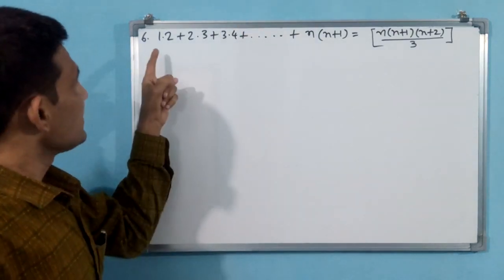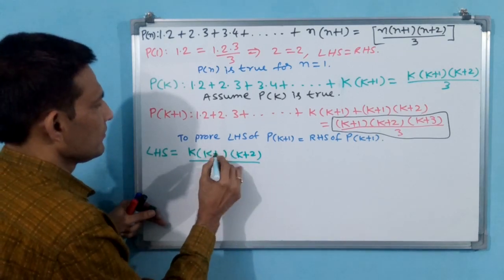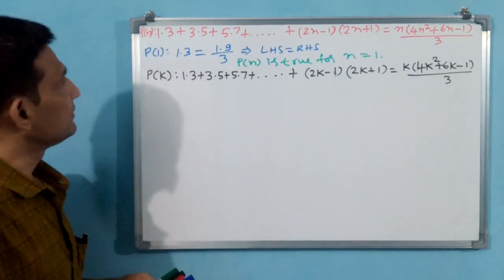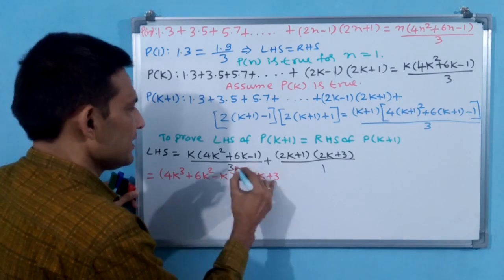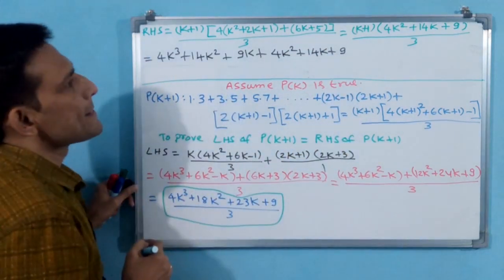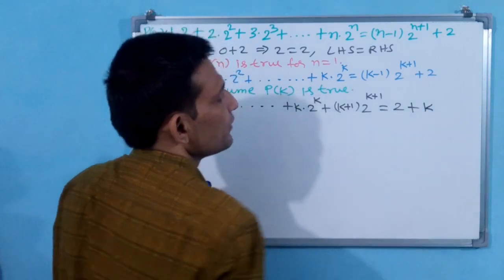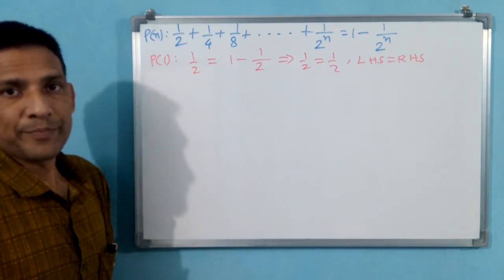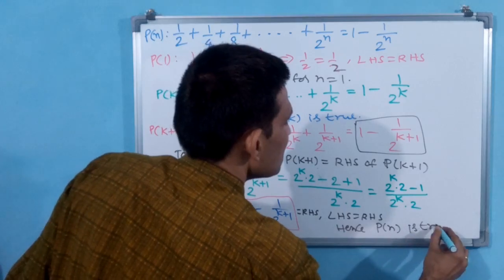PRINCIPLE OF MATHEMATICAL INDUCTION NCERT XI Part 4 1 C English